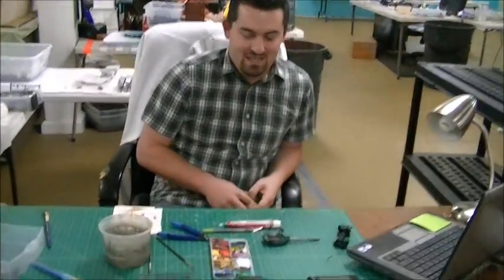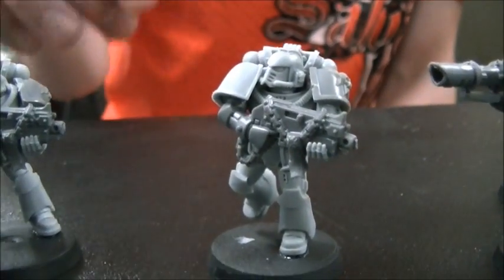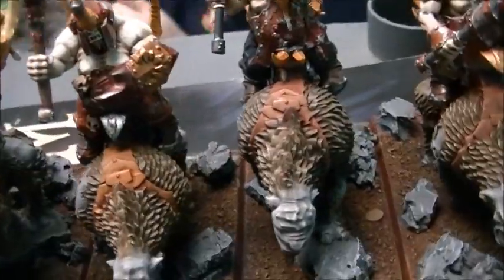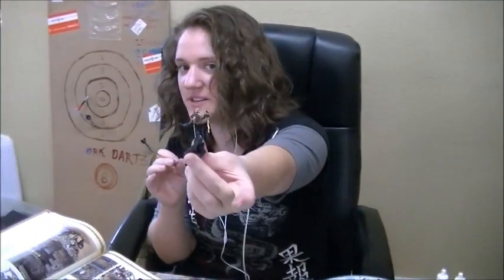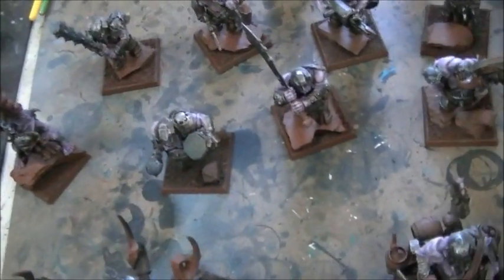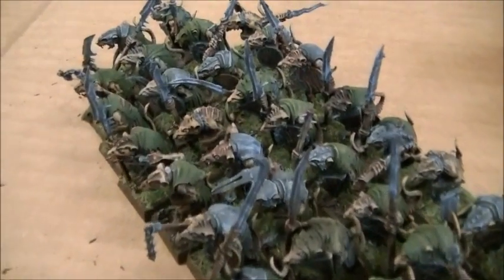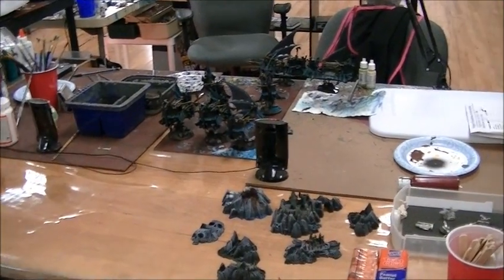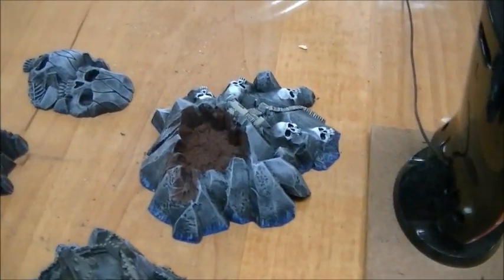Studio Update- Old Toad